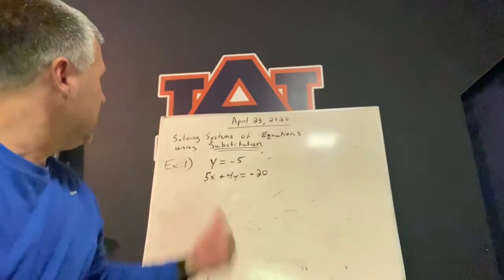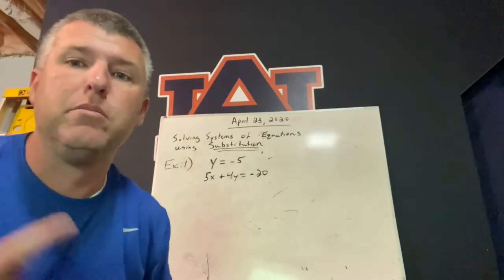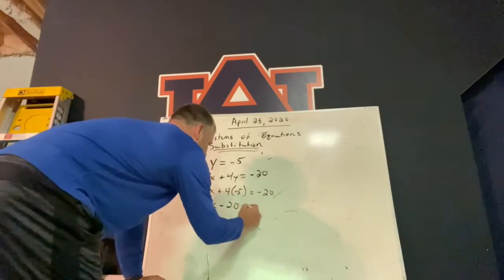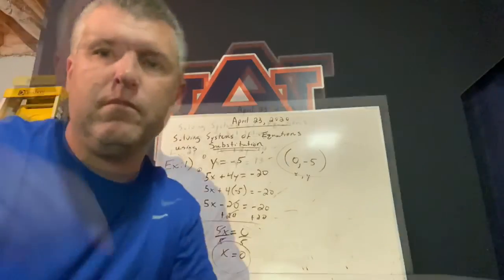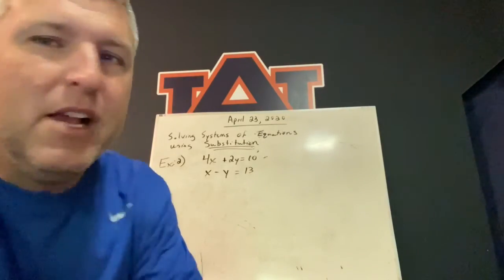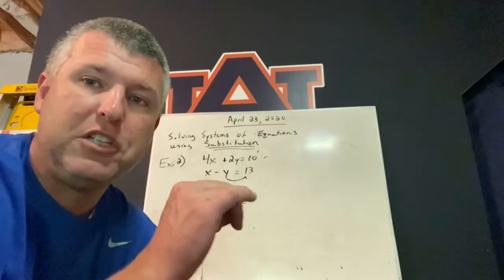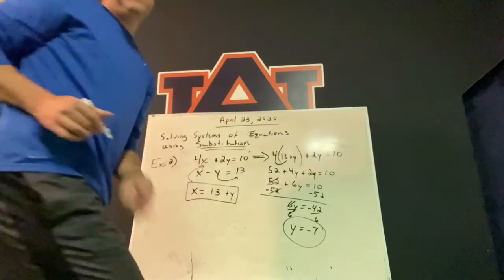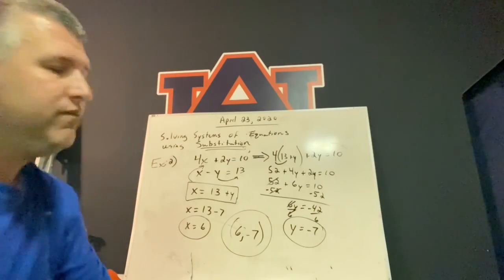Coach Wright April 23, 2020